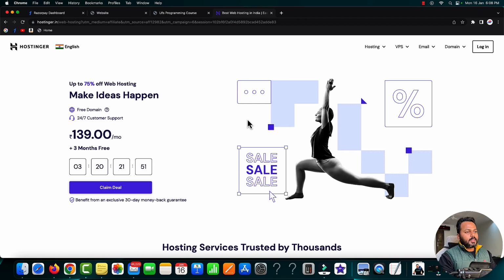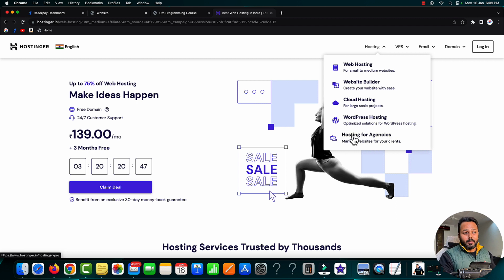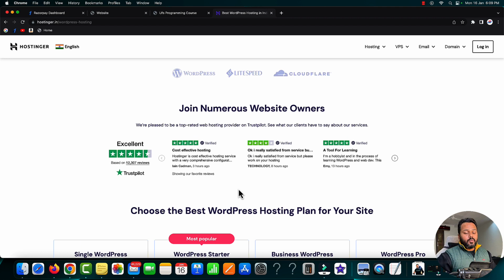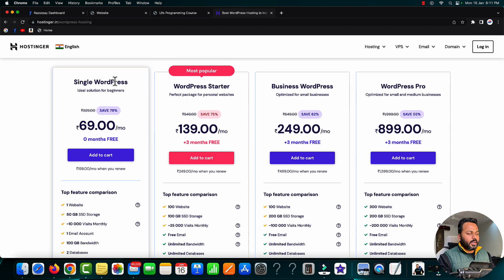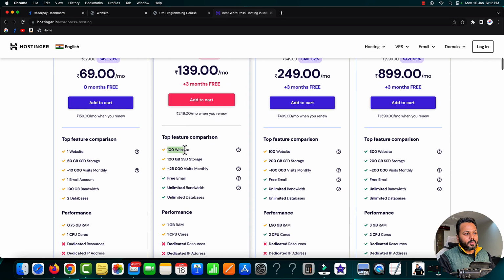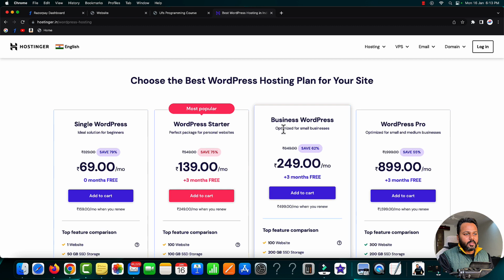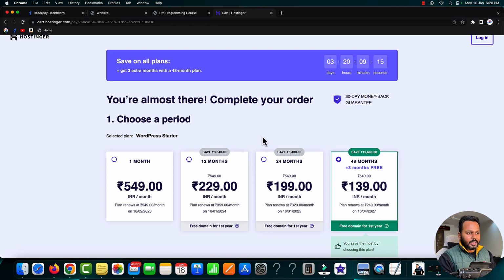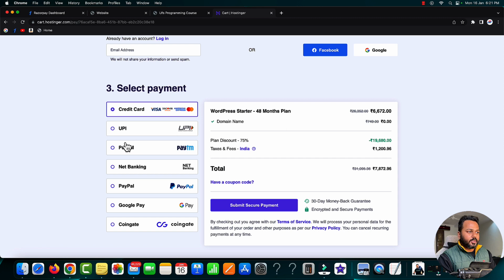Hostinger Review 2023 | Is Hostinger the Right Choice for Your Business?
Welcome to our Hostinger web hosting review for 2023!

In this video, I'll give an honest and in-depth look at Hostinger and its web hosting services.

I'll cover everything from their pricing and plans, to their customer support and uptime, to their compatibility with WordPress and website builders.

I'll also be taking a closer look at Hostinger's backend and control panel, as well as their overall performance and reliability.

If you're considering using Hostinger for your web hosting needs, this video is a must-watch.

We'll cover all the essential aspects of Hostinger's web hosting services and answer the question, "Is Hostinger good for hosting?"

I'll also be comparing Hostinger to other web hosting providers and giving our final verdict on whether or not Hostinger is the right choice for you.